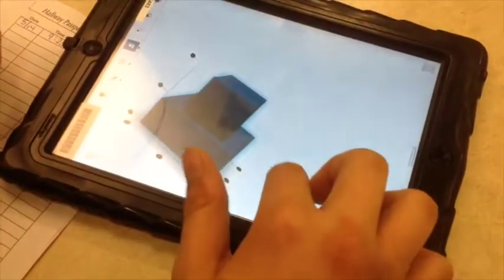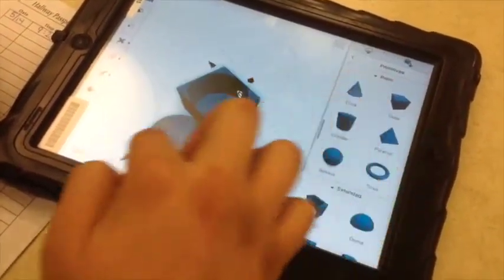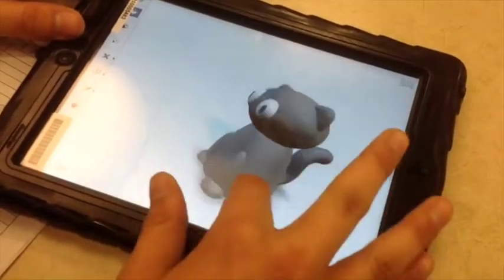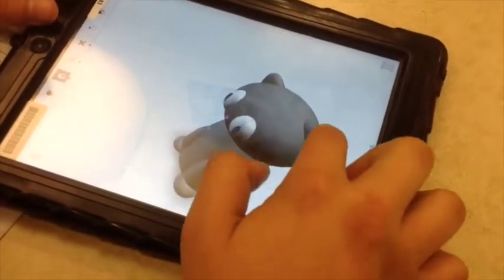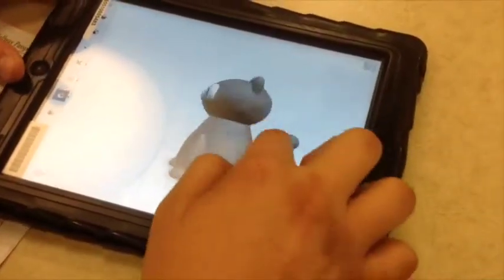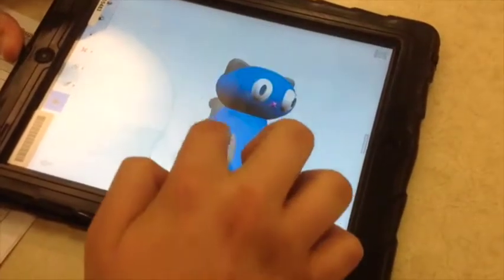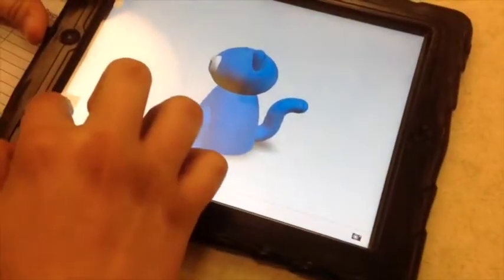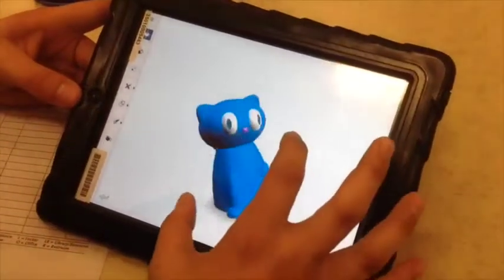Using "123D" App for CAD at Fraserschools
One of our CAD students shows off the "123D" app.